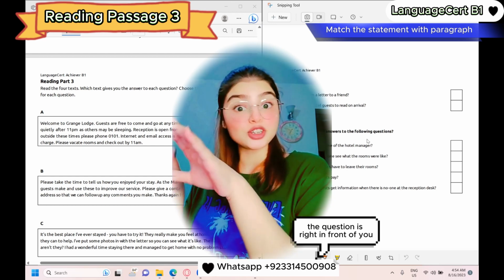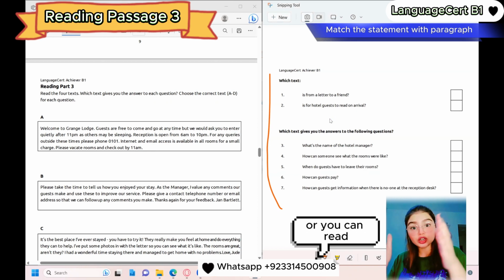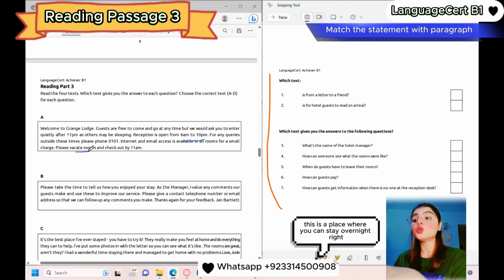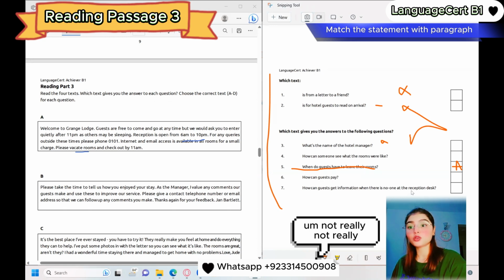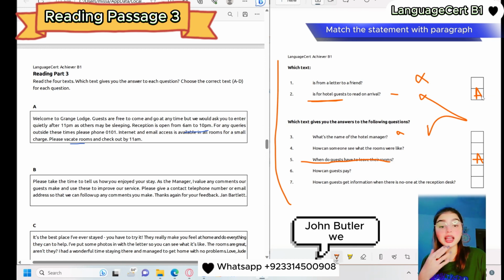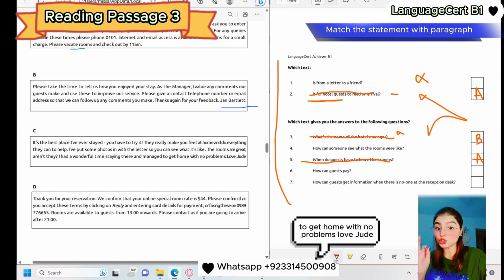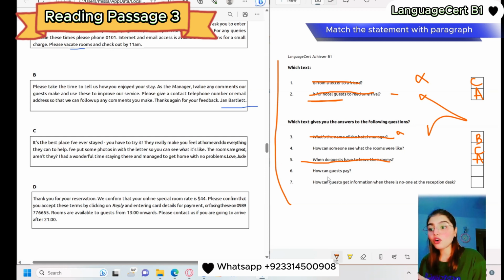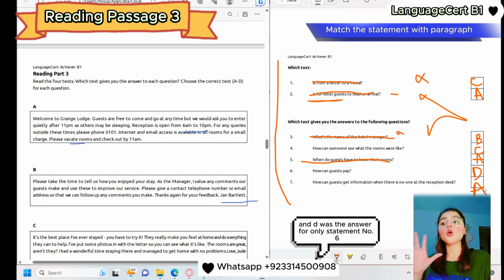LanguageCert International ESOL SELT B1 Listening, Reading, Writing & Speaking|| Computer based 2023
LanguageCert International ESOL SELT B1 Listening, Reading, Writing & Speaking
A 4-skills (Listening, Reading, Writing & Speaking) exam in English, aligned to the B1 level of the CEFR*. It is a Secure English Language Test (SELT) for UK Visas & Immigration (UKVI) delivered through LanguageCert’s global network of SELT centres.
About the exam:

Consists of a Written (Listening, Reading, Writing) and Spoken (Speaking) component
Both components can be taken on the same day or within 14 days of each other
CEFR level B1 is the minimum requirement for the following visa types:

Tier 2 (General)
Student visa (this route replaces Tier 4) - (below degree level)
Applicants with a higher language level can take a B2, C1 or C2 Listening, Reading, Writing & Speaking exam, which also satisfies the application requirement.
After the exam, candidates receive a Test Report with their score and unique reference number (URN). The URN must be included in the visa application.
Visa requirement information is subject to change. Applicants should refer to UK Government guidance on English language exams for visas and are responsible for ensuring they take the correct exam.

Candidates are advised to contact their sponsors to confirm which CEFR level is required before registering for an exam.

*Common European Framework of Reference (CEFR), developed by the Council of Europe, is widely used to describe levels of language proficiency.

Exam format
Computer-based interview with a live interlocutor at a SELT Test Centre
LanguageCert language exams - speaking
Speaking
12 mins

Speaking
Part 1

Give and spell name
State country of origin
Answer 5 questions
Part 2

2 or 3 situations are presented by the interlocutor
Candidates are expected to respond to questions and initiate interactions
Part 3

Hold a short discussion to make a plan, arrange or decide something using visual prompts
Part 4

Candidates are given 30 seconds preparation time
Talk about a topic provided by the interlocutor for 1 and a half minutes
Answer follow-up questions.